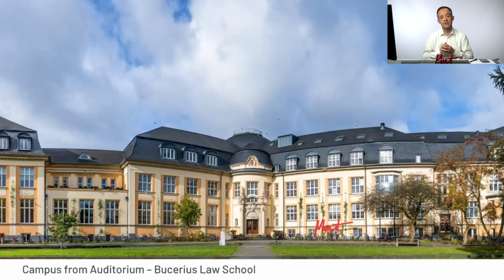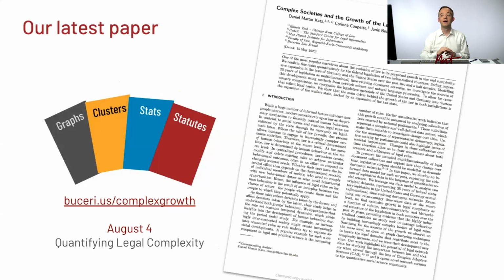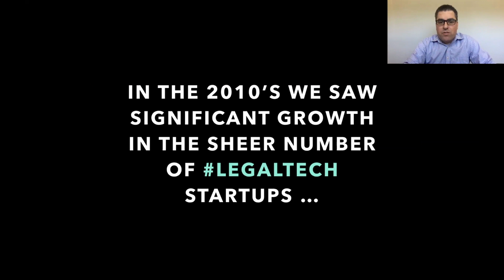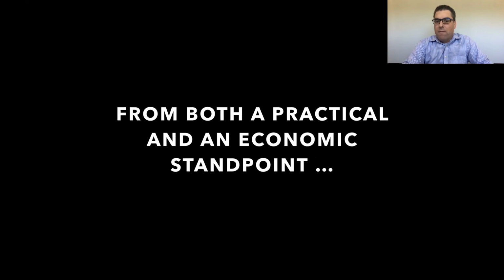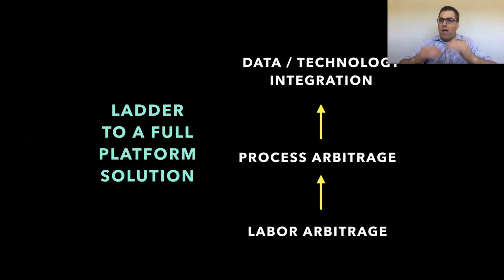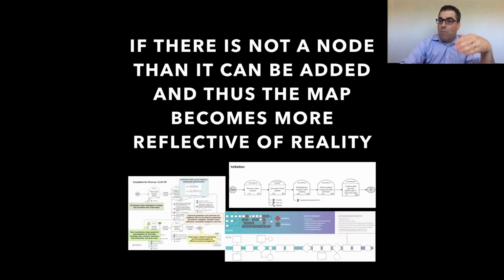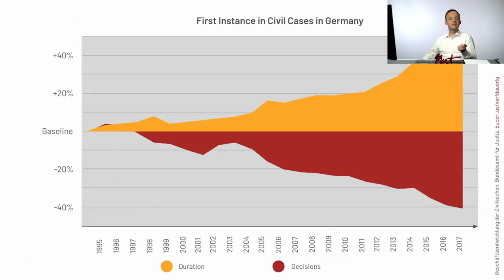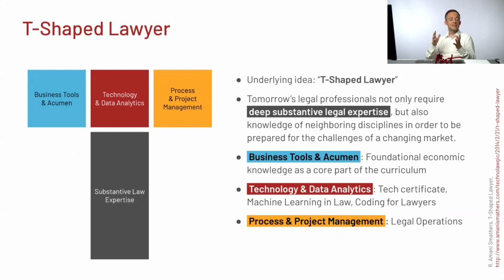Introduction / Legal Technology 101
While the COVID-19 pandemic currently prevents us from holding our on-campus summer program in Legal Technology and Operations, we see this as an opportunity to significantly open access to our group of academics, entrepreneurs and legal professionals. Just as our regular programs we are proud to offer this year's special format in cooperation with IIT Chicago Kent College of Law, CodeX – the Stanford Center for Legal Informatics and the European LegalTech Association.

Our program comes to your office, home office or living room, requires no registration and is fully free of charge. While our lecturers are paid their usual rate, they present a condensed, 60-90 minutes version of their popular classes in a carefully curated program. These lectures take place weekdays at 7.00 pm CET, starting in June 2020.